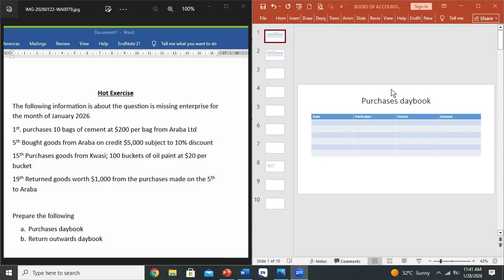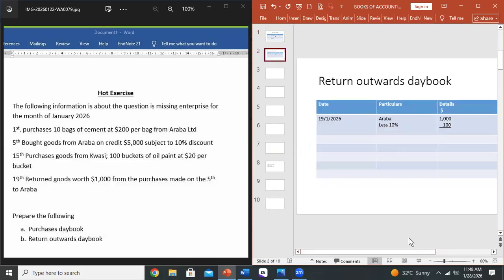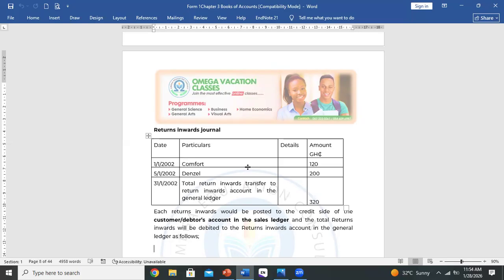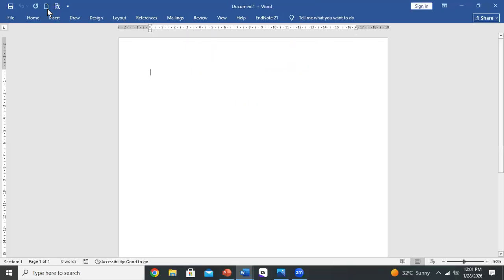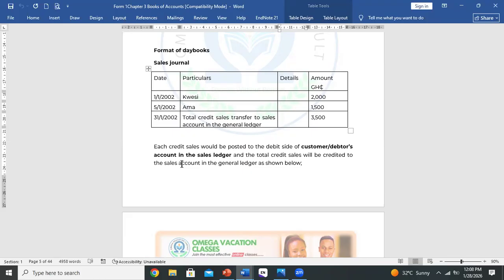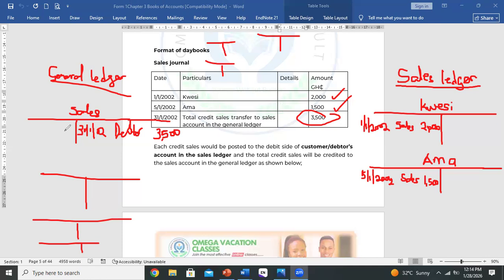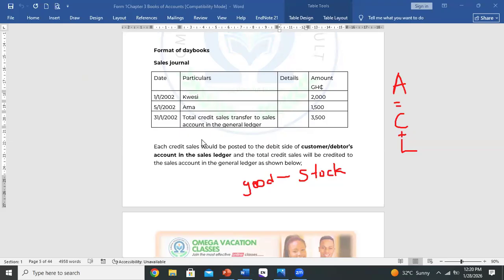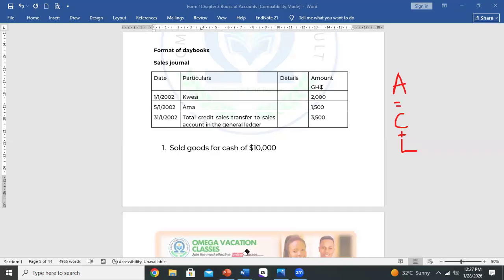Lesson 5 Solution to Hot Test & Revision 1